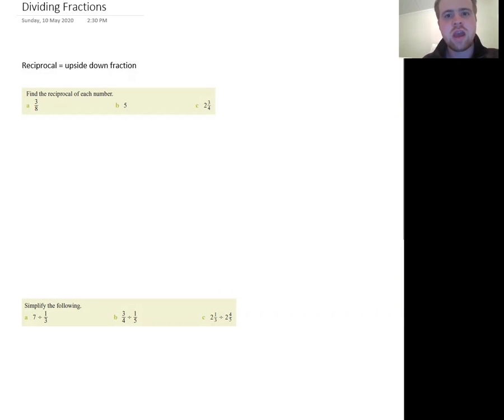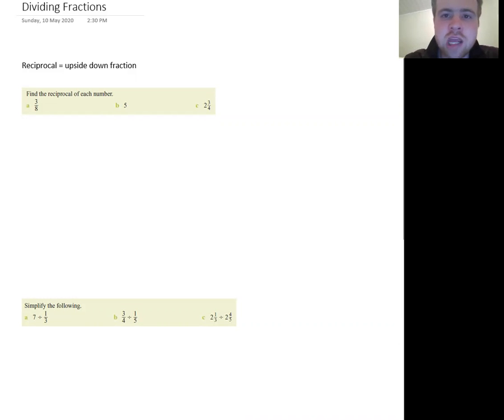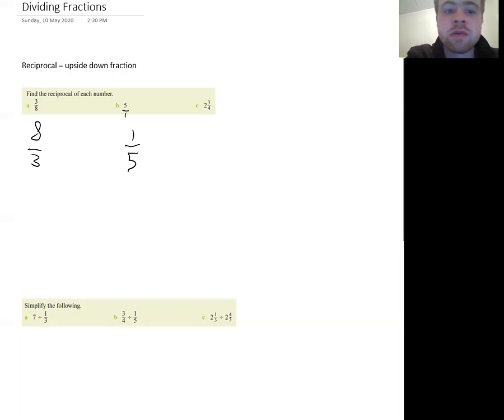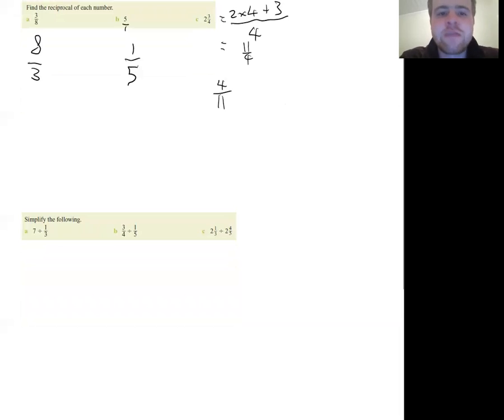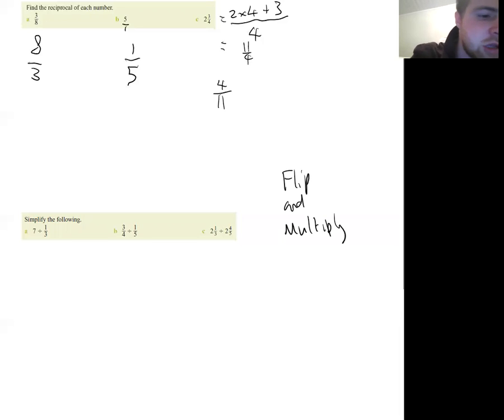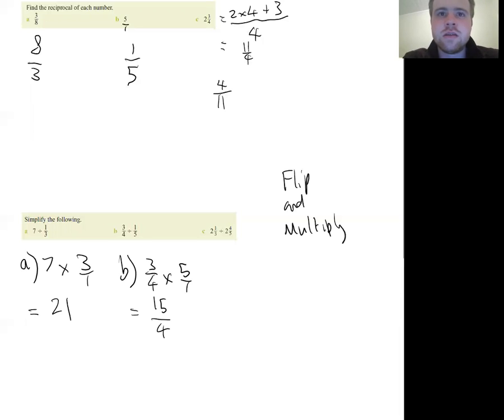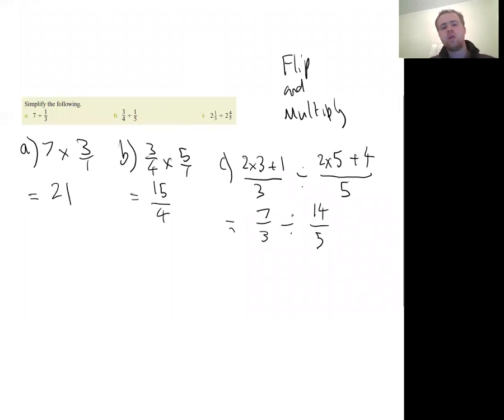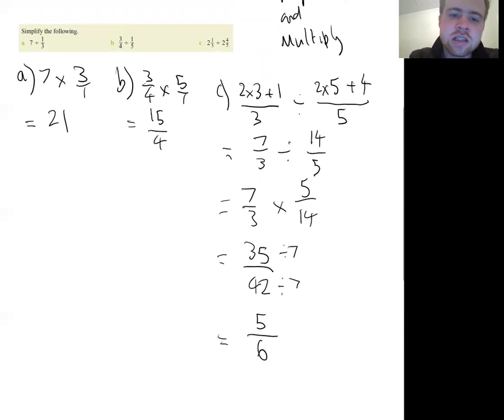Dividing with Fractions